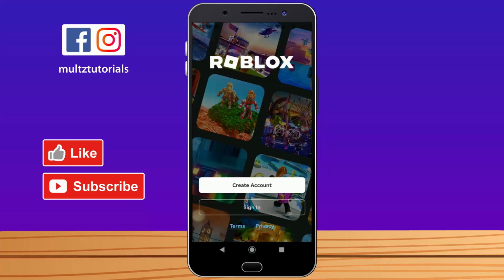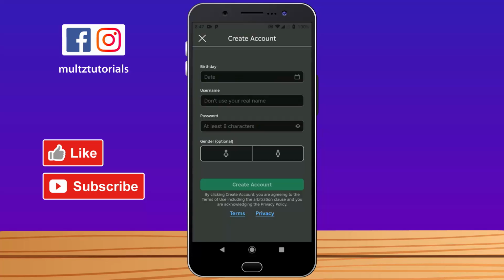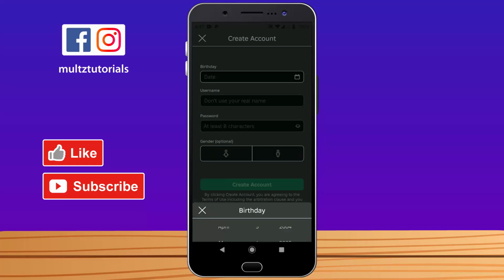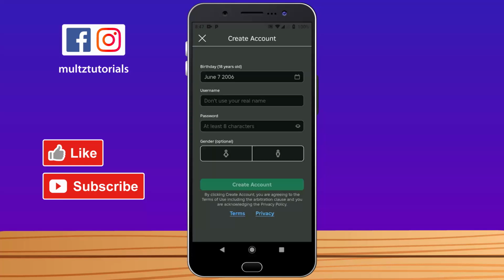How to Create a ROBLOX Account on Phone (2025)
How to Create a ROBLOX Account on Phone (2025),how to create a roblox account,how to login in roblox,how to create roblox account,how to sign in roblox in mobile,how to create a roblox account on phone

FACE AND INSTA: multztutorials